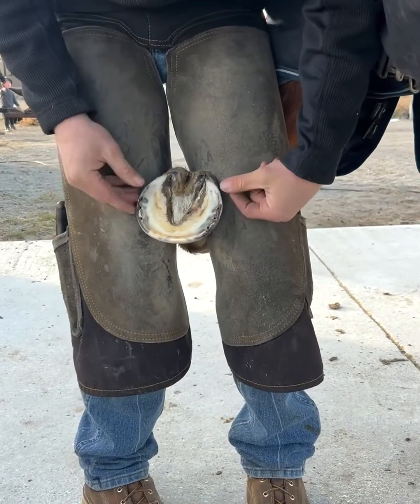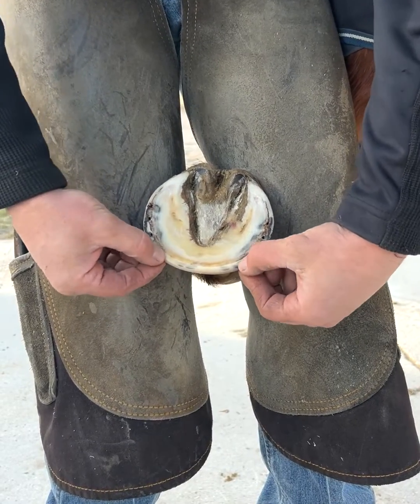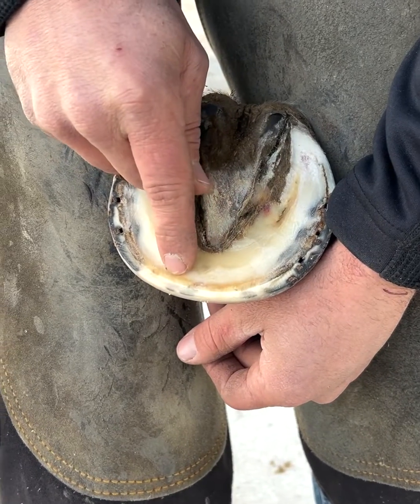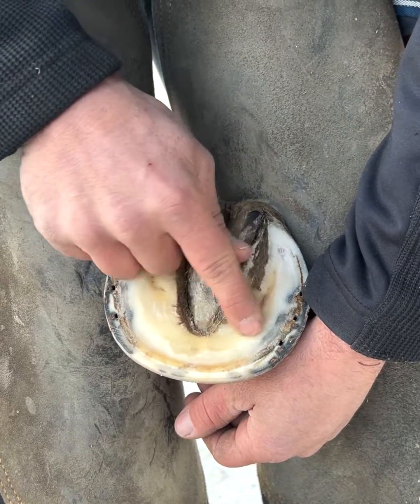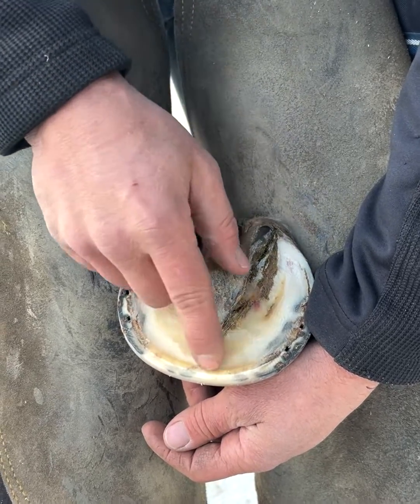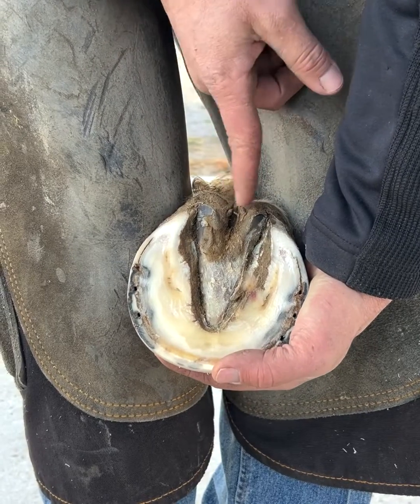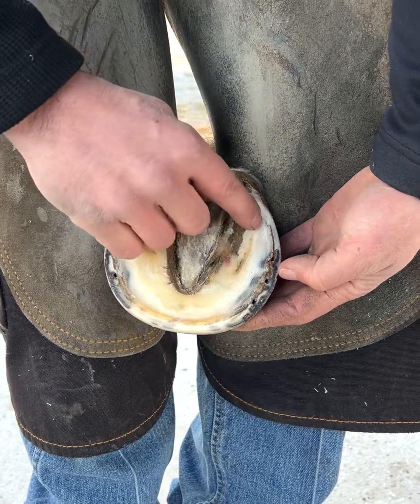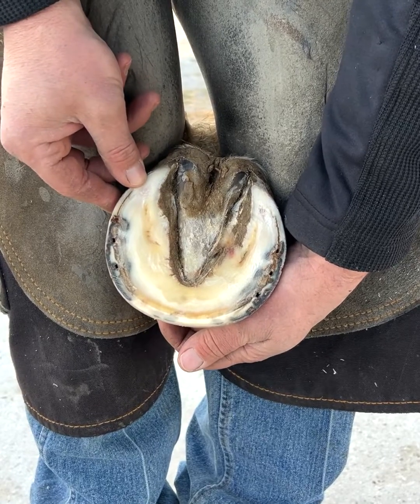Basic horse hoof anatomy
Here is a quick breakdown of the equine foot, there is a number of more technical terms associated with the hoof but for the purpose of my videos I want to keep it simple.